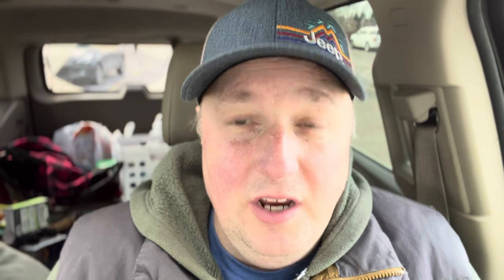Subway Pretzel 🥨 Aunt Annies Foot Long Review